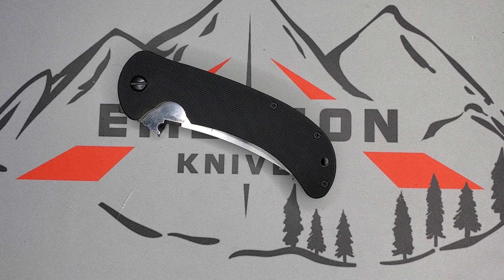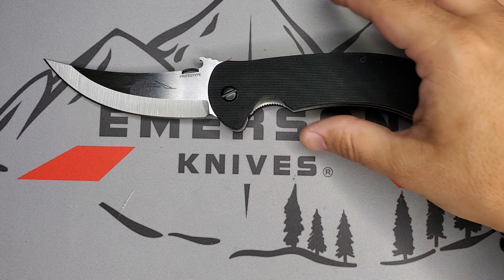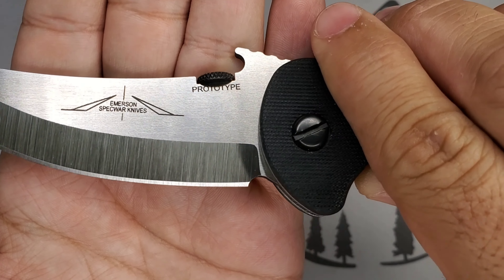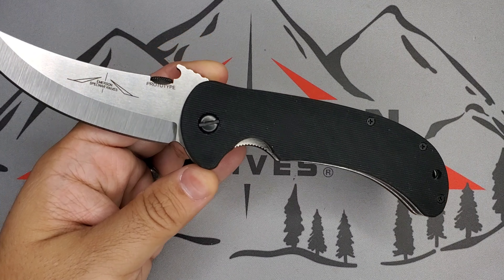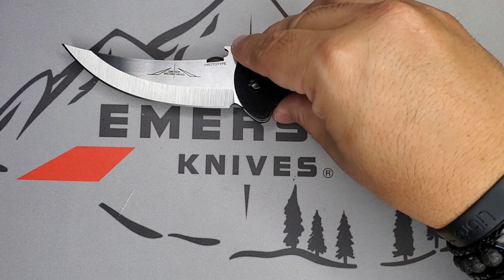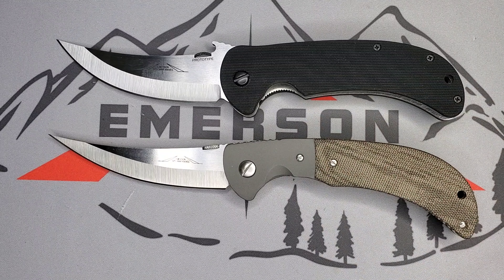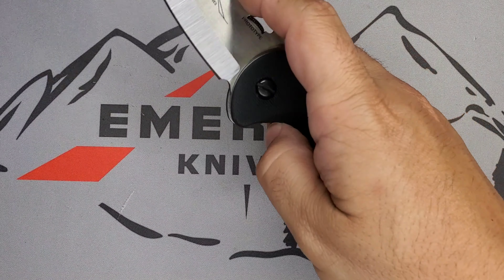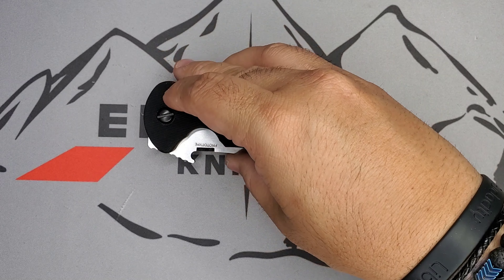Emerson Knives Collection - New Model Bitter Creek Prototype ( Comparison against Persian & Hattin)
Edwin